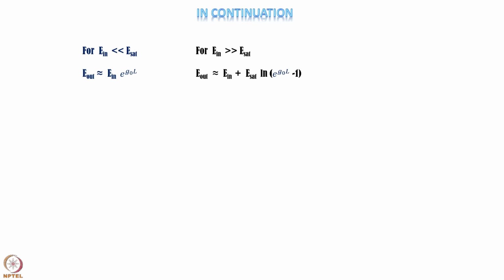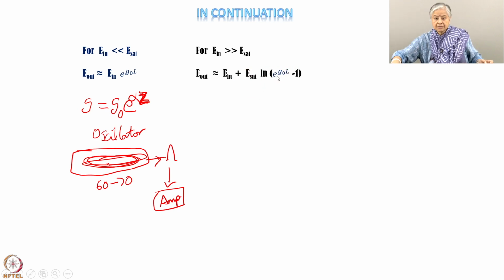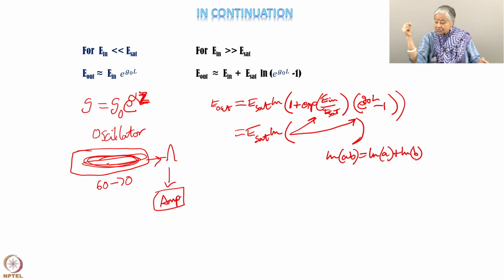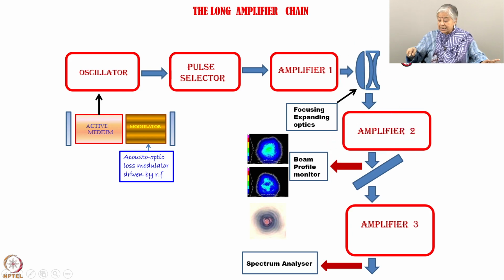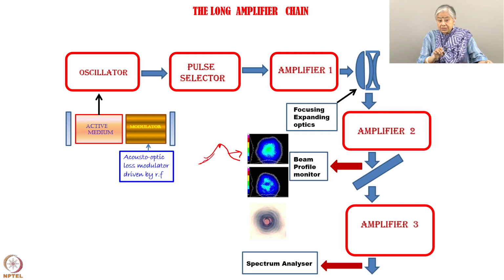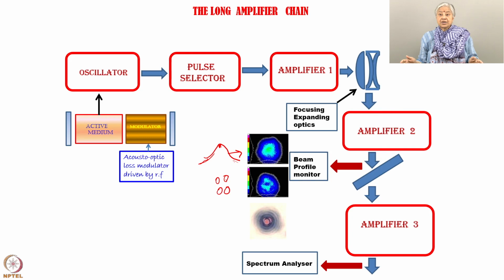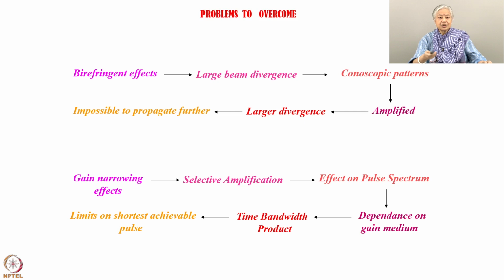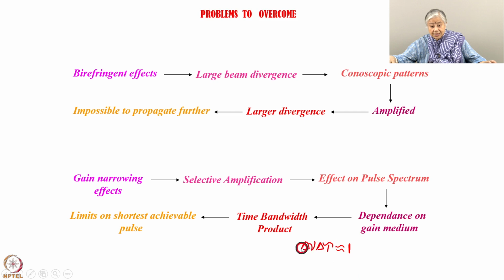Week 06: Lecture 28: Master Oscillator and Power Amplifier Chain.